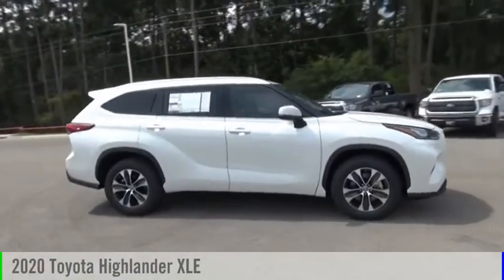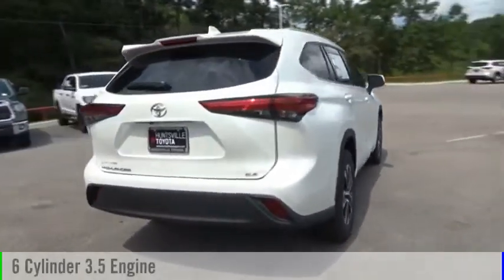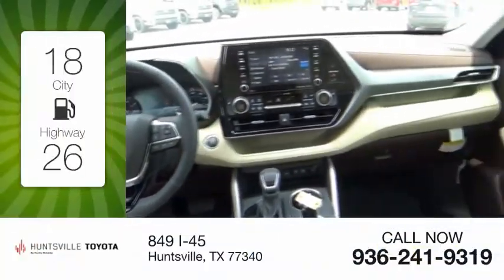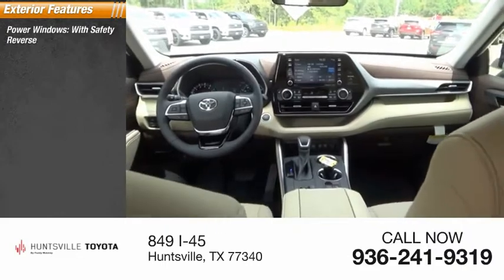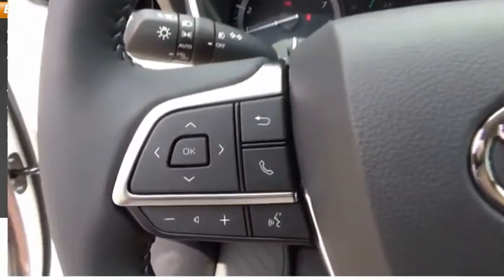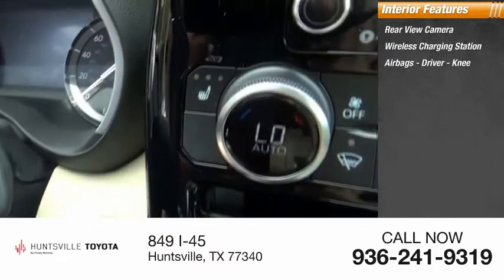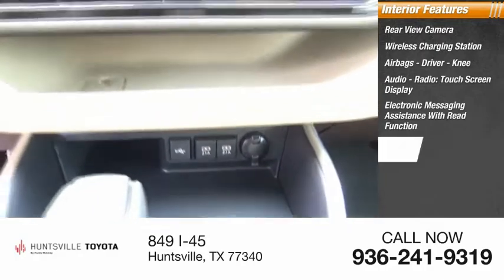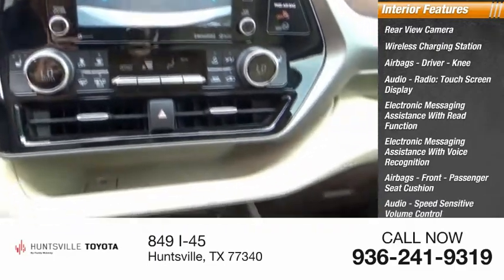2020 Toyota Highlander LS513291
2020 Toyota Highlander XLE

Huntsville Toyota
849 I-45

Blizzard Pearl 2020 Toyota Highlander XLE FWD 8-Speed Automatic 3.5L V6 DOHC21/29 City/Highway MPG